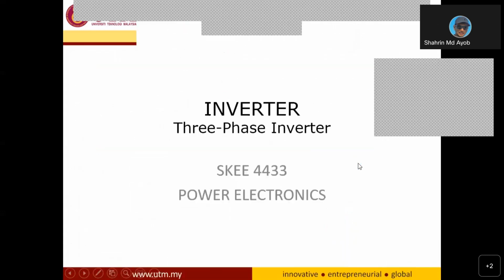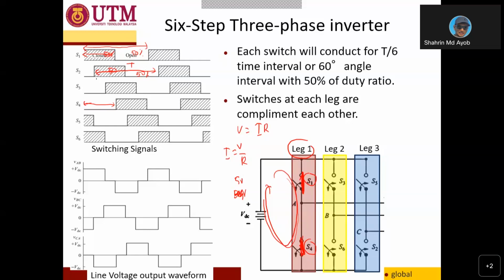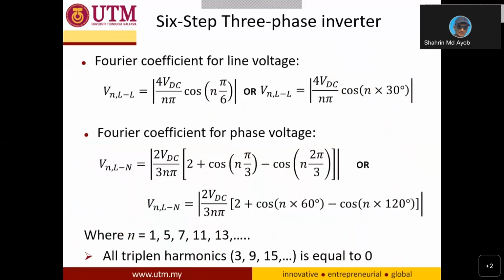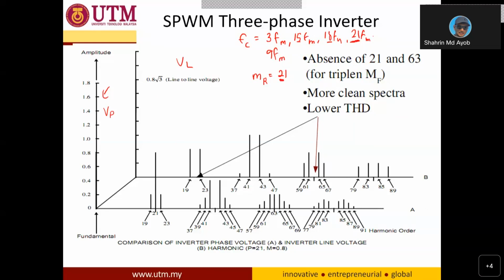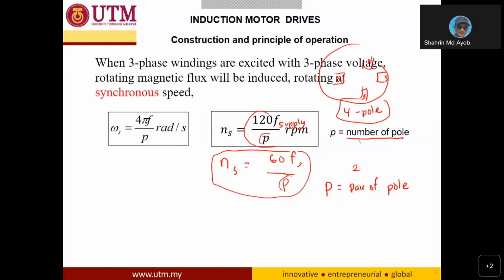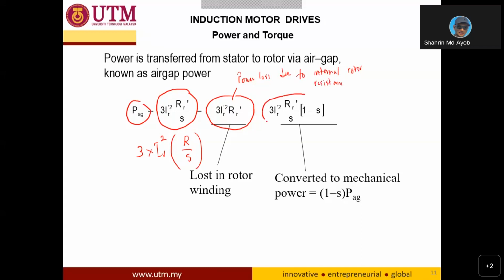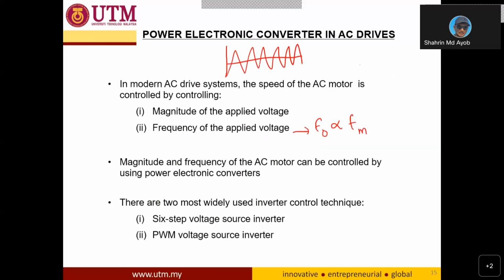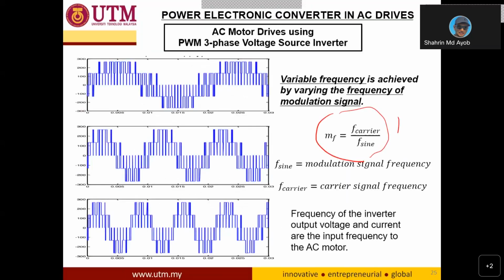Week 13 Tuesday Class 20220614 0308 1